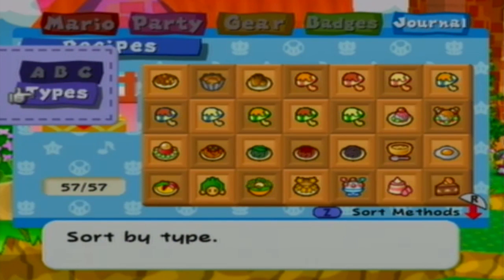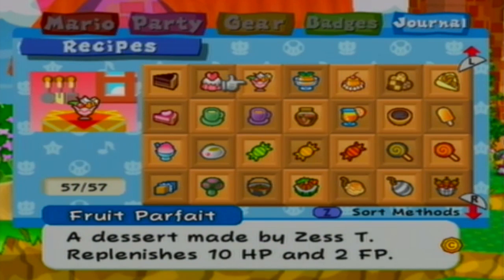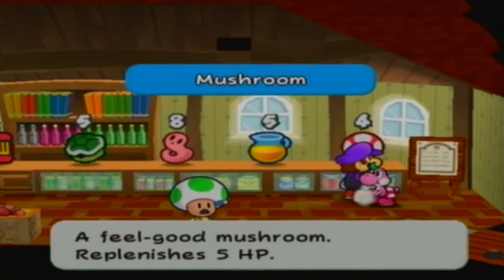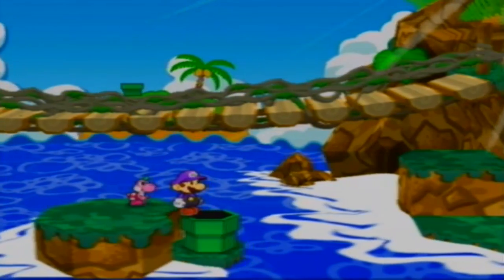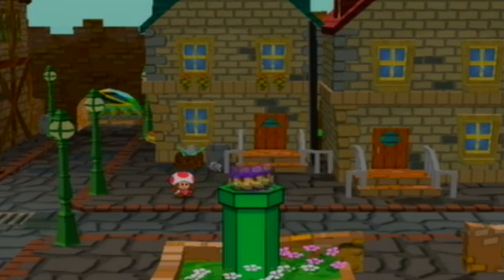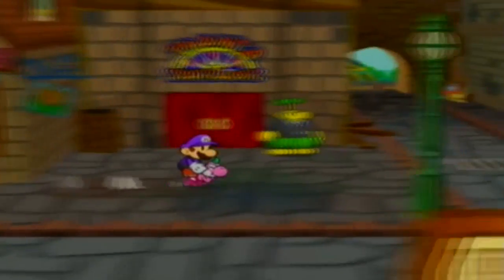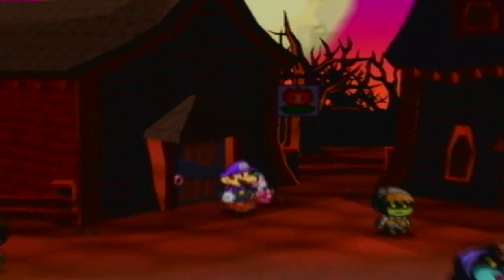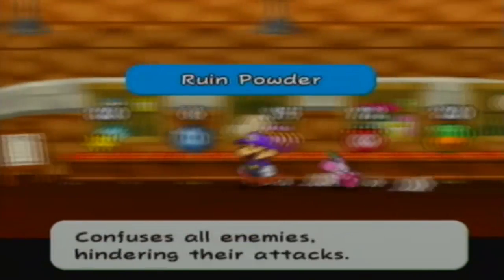Paper Mario TTYD Bonus 6 - Recipes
This is a guide on how to make all 57 recipes in the game; as well as a little guide to the places where you will find the ingredients needed for them at the best prices.